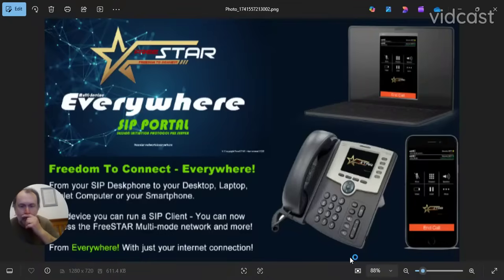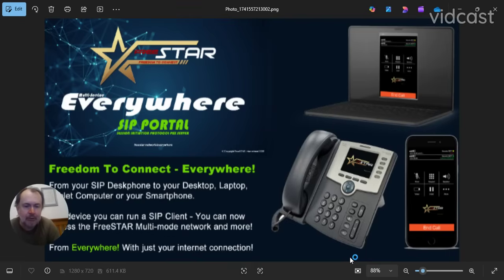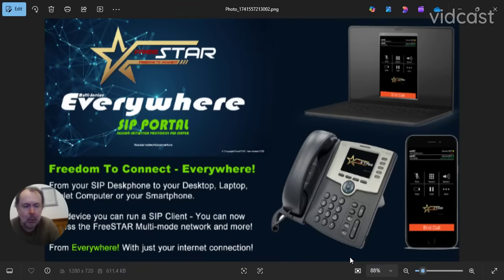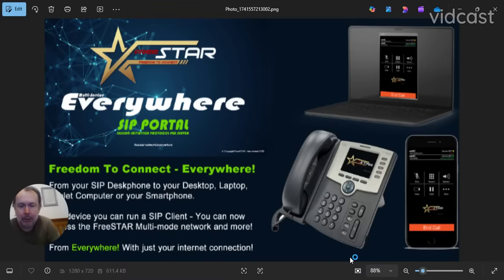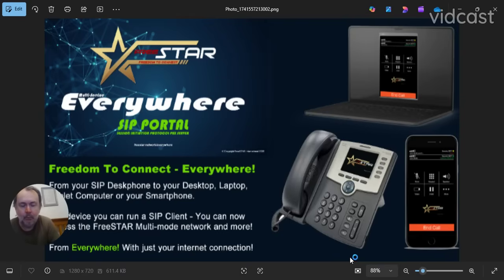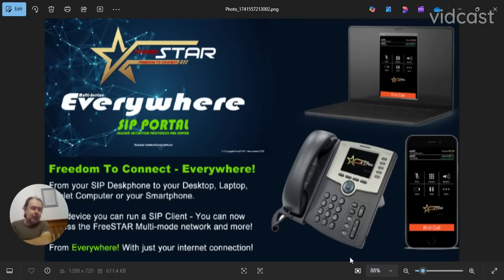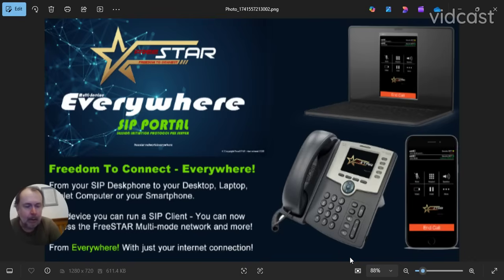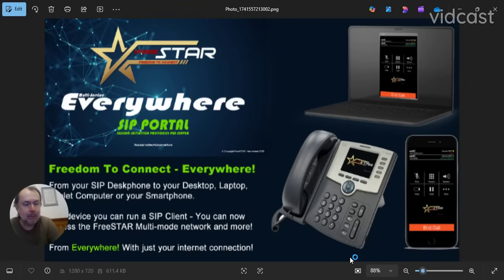No Radio Needed! Use FreeSTAR Everywhere SIP on Your Phone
FreeSTAR Everywhere is a dedicated VoIP service provided by the FreeSTAR Network, uniting amateur radio enthusiasts worldwide.

Our platform enables licensed operators to connect via SIP, allowing seamless communication across various modes.

With our user-friendly ticket system for sign-ups and specialized portals to facilitate interaction, we are committed to enhancing connectivity and collaboration within the amateur radio community.

Don't forget to watch the how to join video , very important

SIP Portal  PJSIP Extension

Phone Portal No Internet required

PJSIP Extensions  BLF

IAX2 Trunks

IAX2 Allstar Bridge

Conference Rooms  BLF

BLF Phone Book

Amateur Radio On A Phone

FreeSTAR Everywhere Support Team

73 de Mark 2E1CEQ
Admin